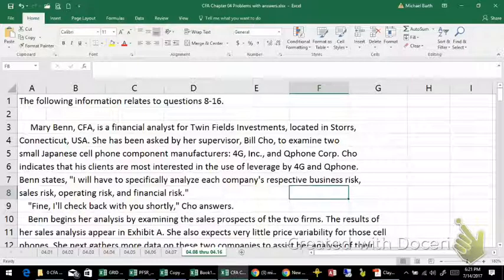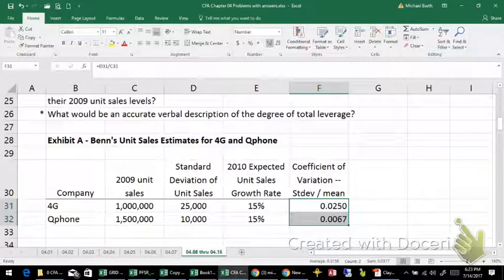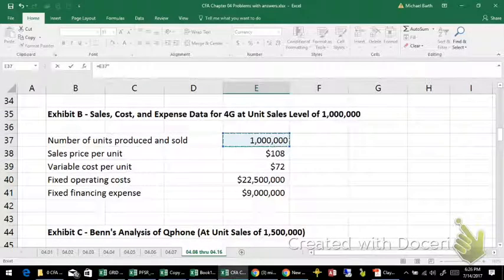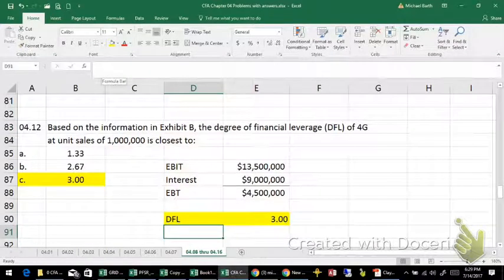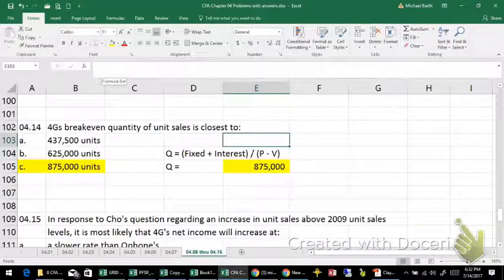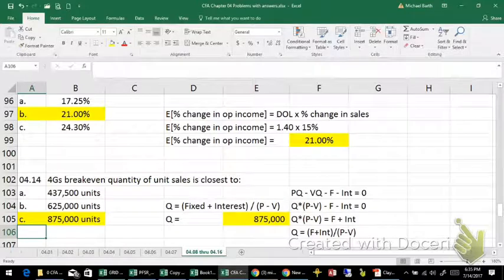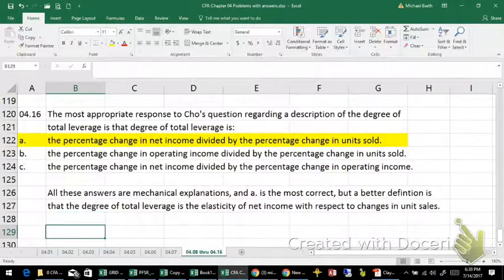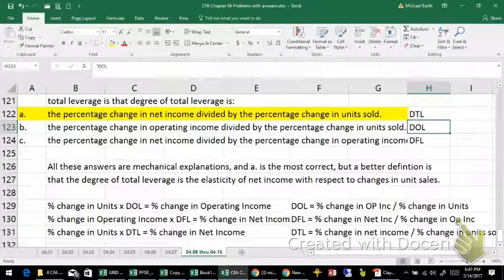CFA Problems 04.08 thru 04.16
These are the solutions to problems 4.08 thru 4.16 at the end of Chapter 4 of the CFA Institute textbook "Corporate FInance: A Practical Approach". All nine questions are based on the same fact situation.